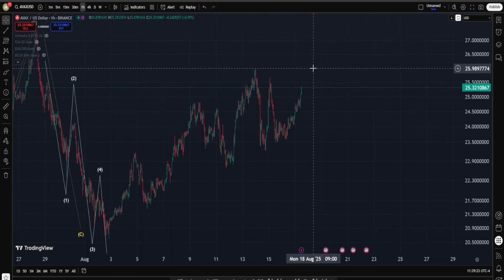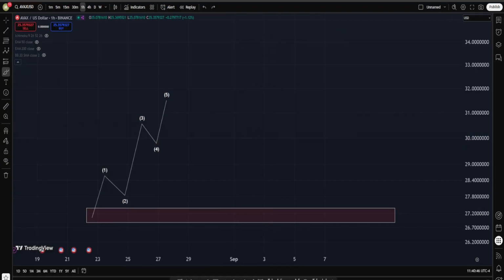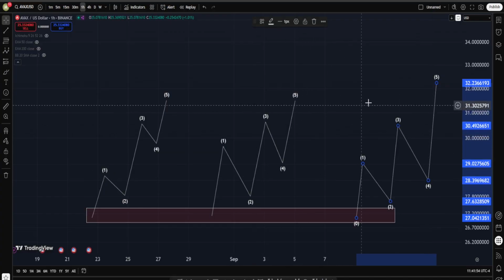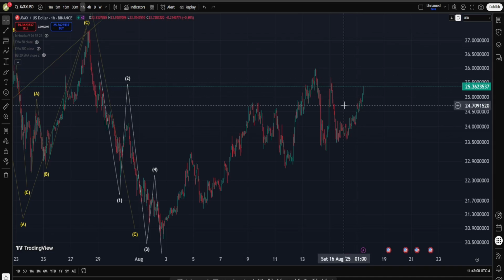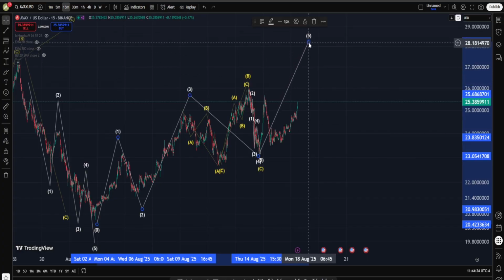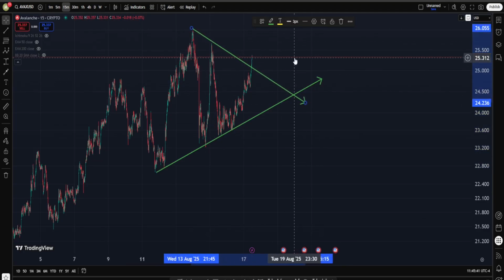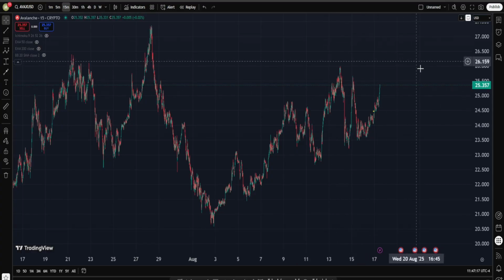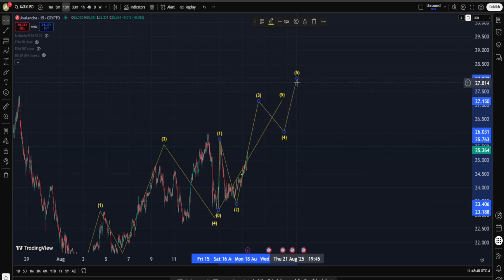AVAX is Showing Strong Bullish Signs, Here’s What’s Next - AVAX AVALANCHE Price Prediction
AVAX is Showing Strong Bullish Signs, Here’s What’s Next- AVAX AVALANCHE  - AVAX Technical Analysis-AVAX Price Prediction 2025-Technical analysis tutorial: